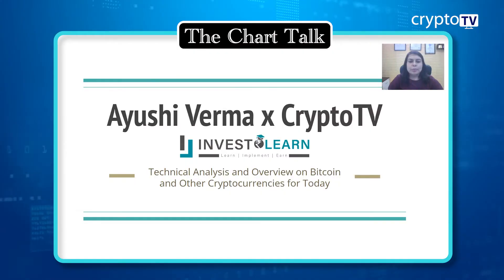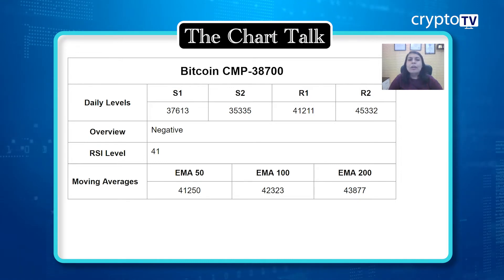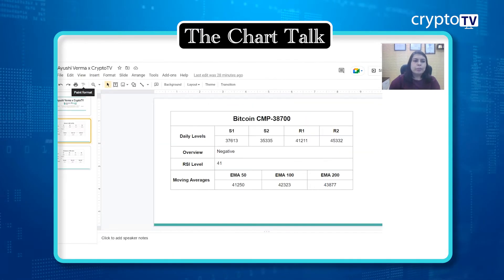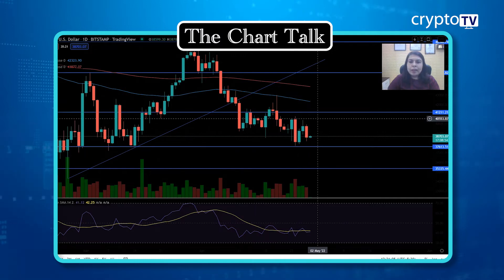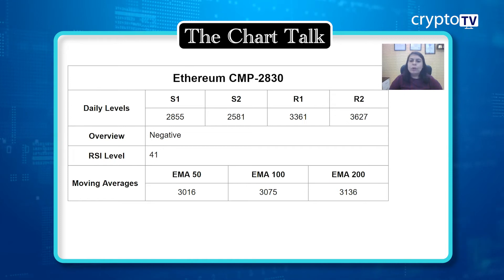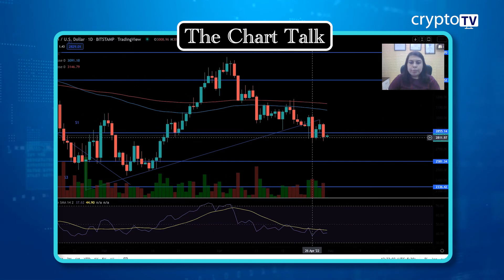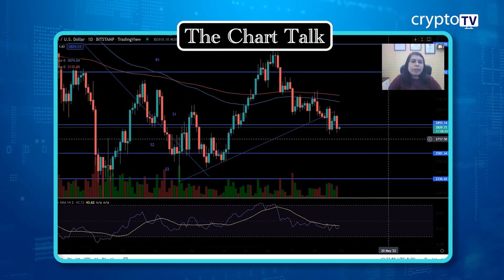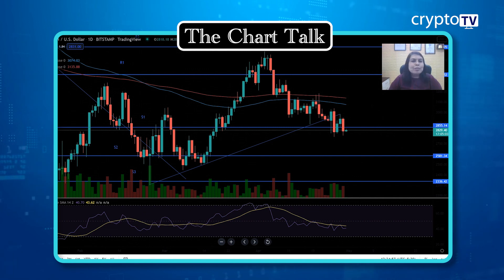The Chart Talk  Analysing Crypto Patterns ep 69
Dedicated Crypto & Blockchain Channel & Smart Mobile Tv
Transparent and Unbaised
In-depth Analysis and Awareness of Global Developments, Trend reports, Discussion, Debates, and Guidance from International Experts